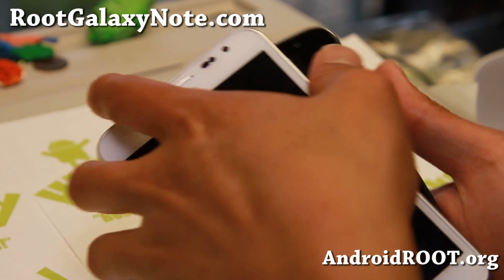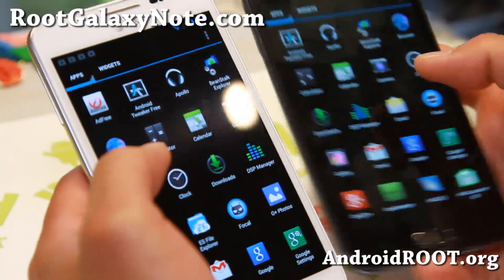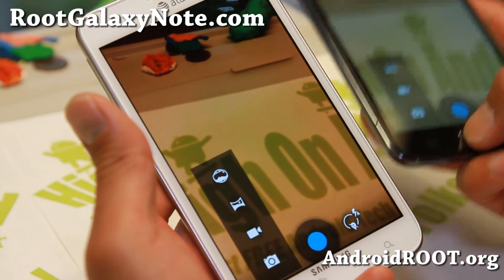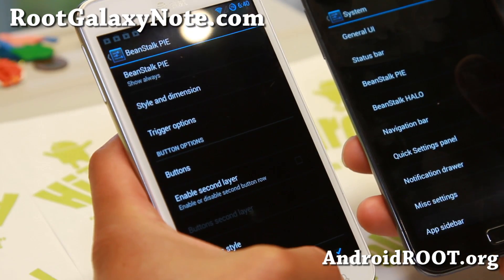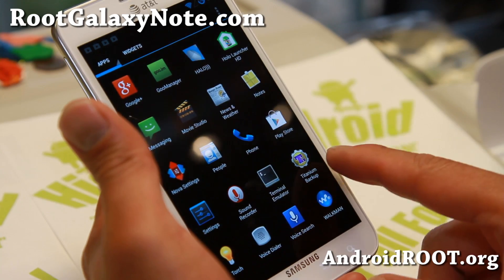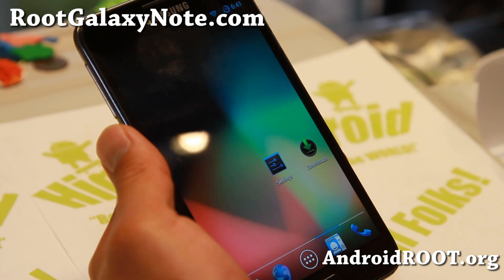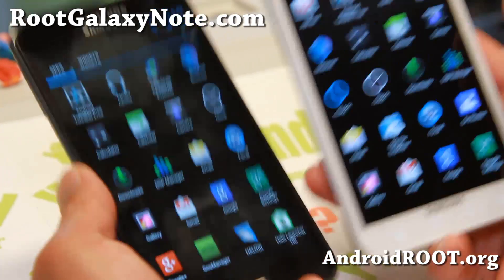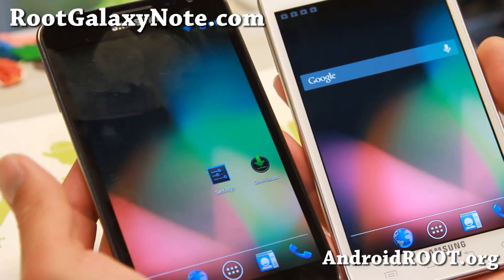BeanStalk ROM Android 4.3 for Galaxy Note!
Here's a quick overview of BeanStalk ROM for Galaxy Note Android smartphone users.